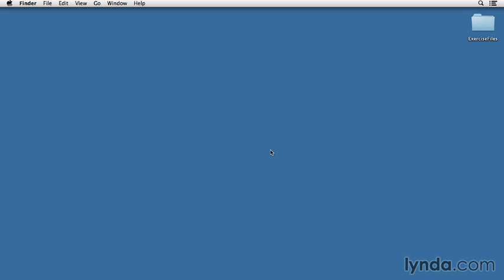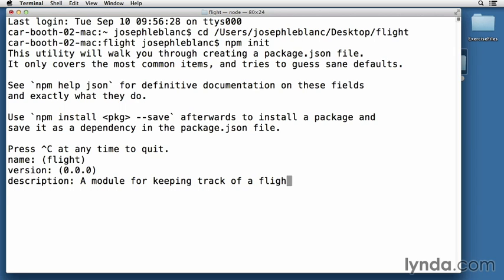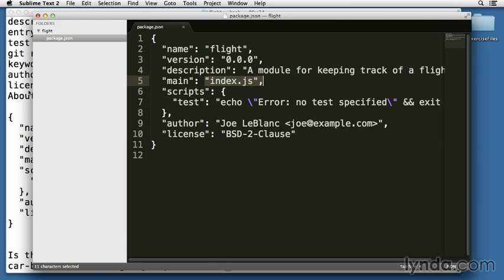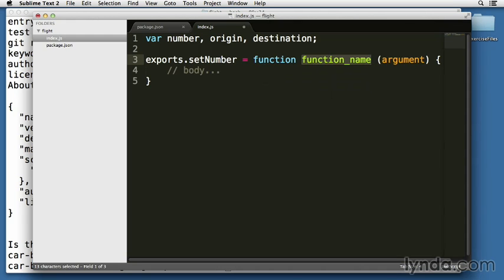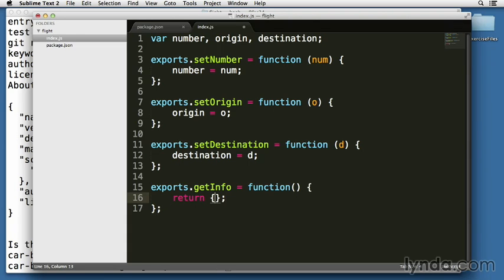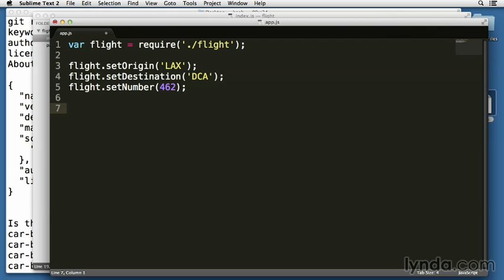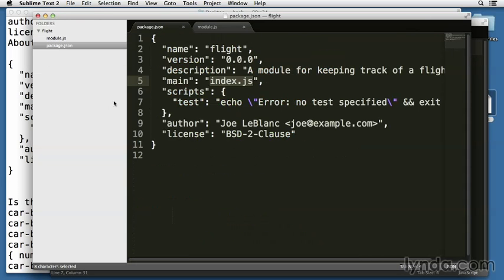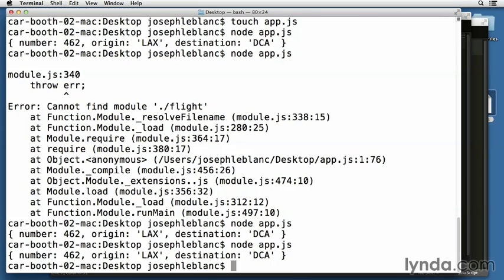4 1 Creating modules with getters and setters